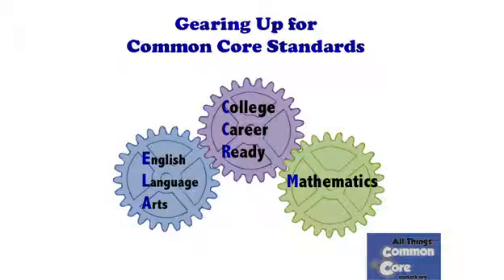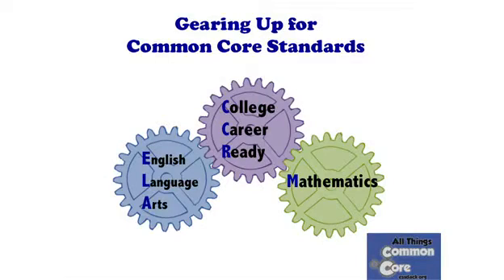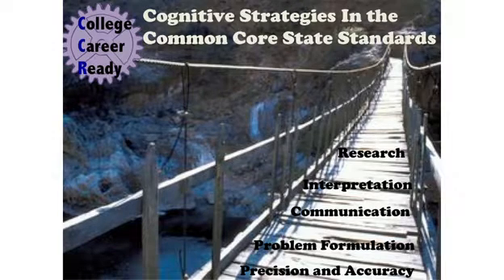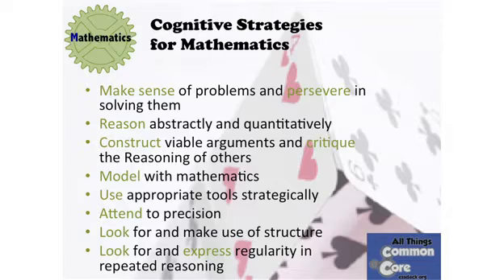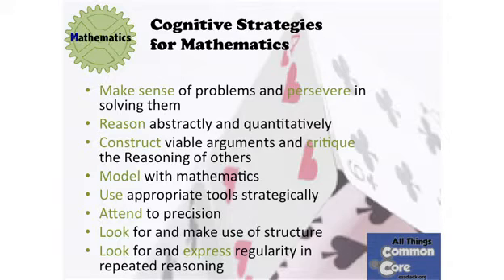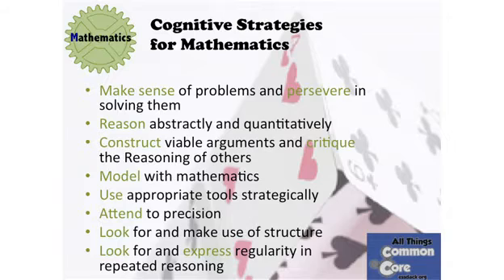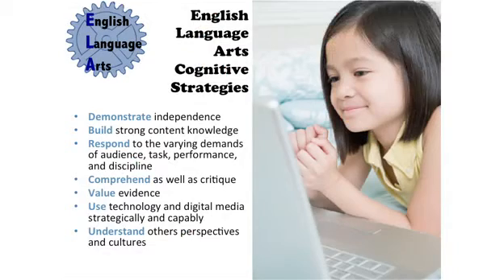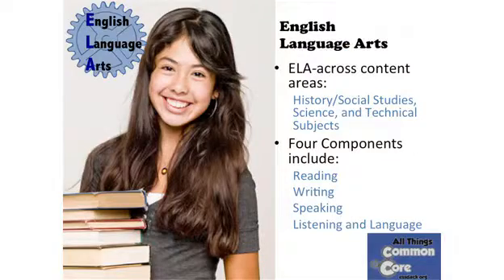Common Core - Cognitive Strategies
Learn about the Cognitive Strategies in the Common Core Standards.